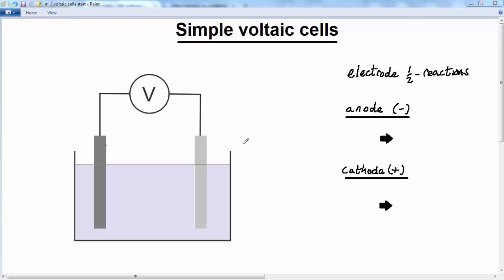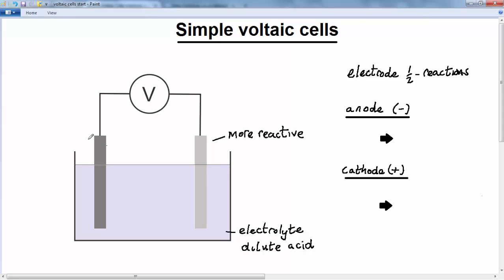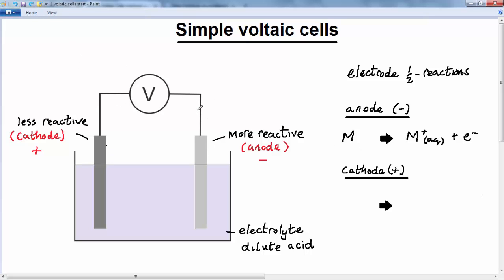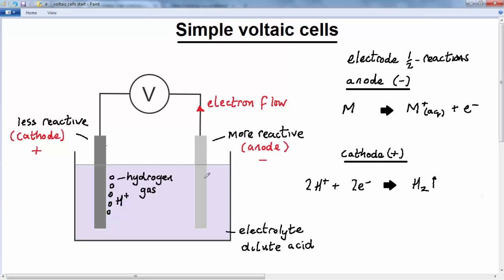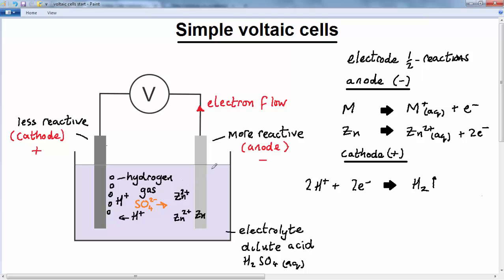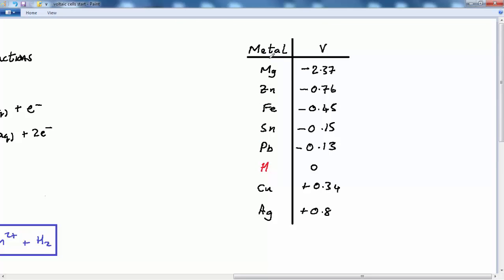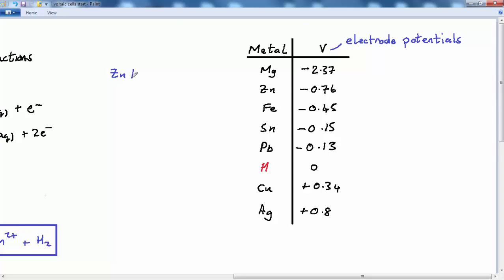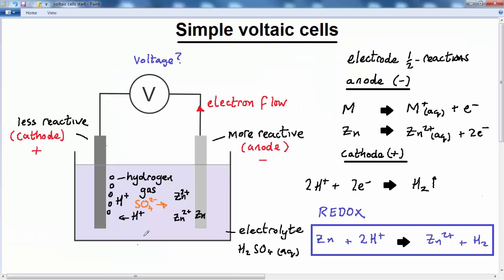GCSE - CHEMISTRY - ELECTRO CHEMISTRY - LESSON 10 - simple voltaic cell